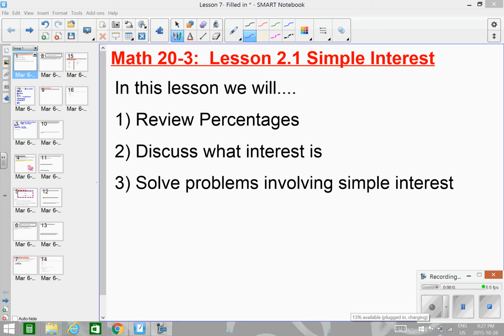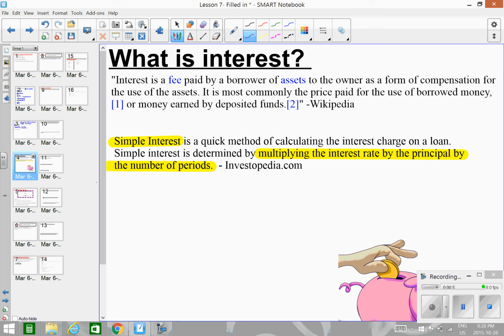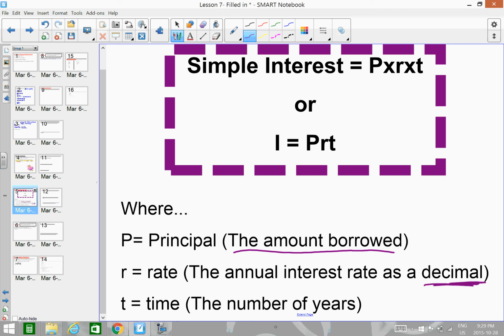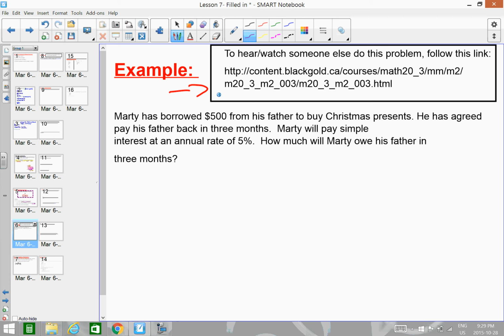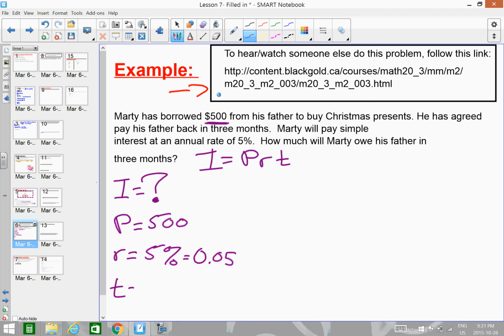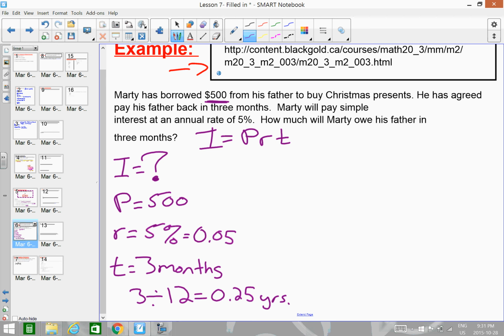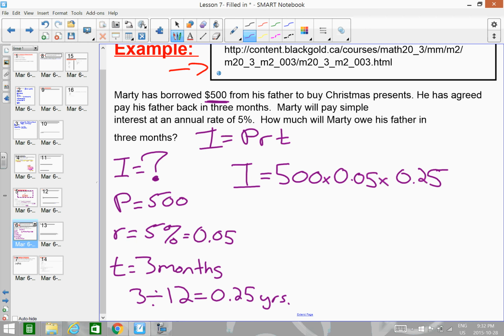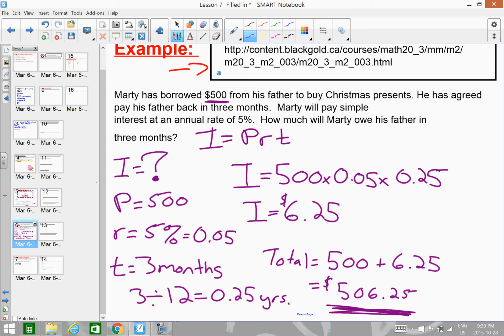Math 20-3 2.1a